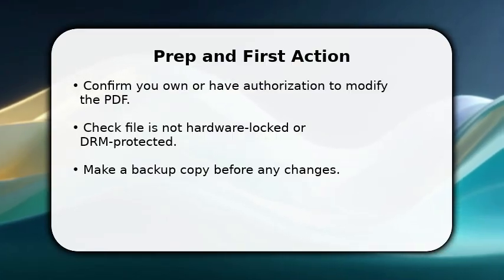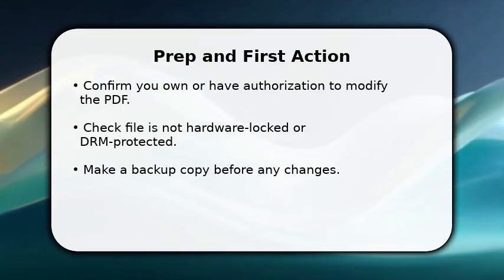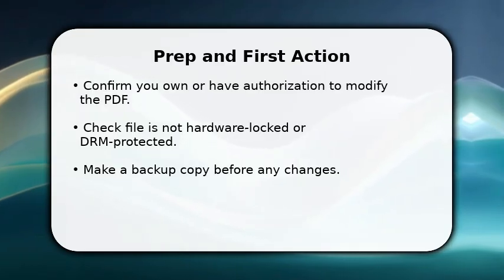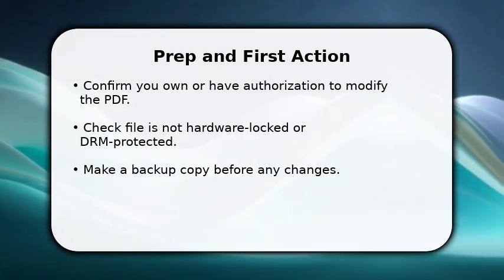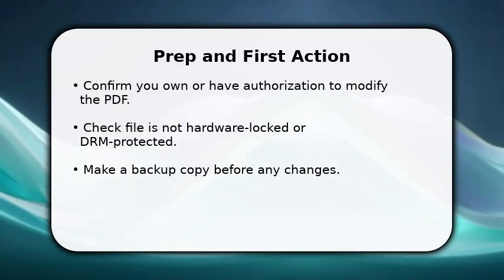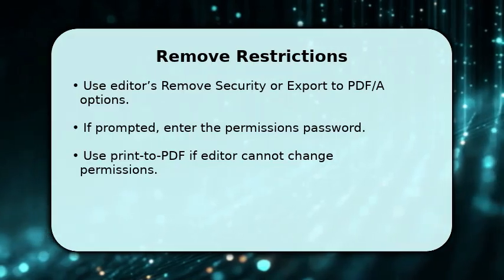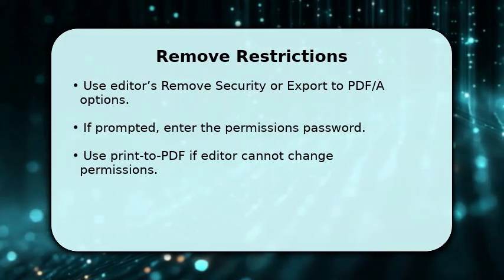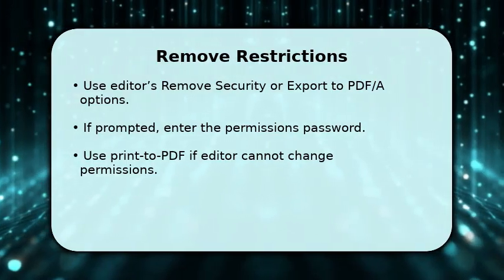How to Remove Security Restrictions from a Pdf File - Step by Step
Learn the step-bythy process to remove security restrictions from a PDF file, ensuring your documents are accessible and editable. This guide covers essential software tools required for this task.

remove security restriction, PDF unlocking, edit protected document, access restricted content, software tool for removing pdf protection,